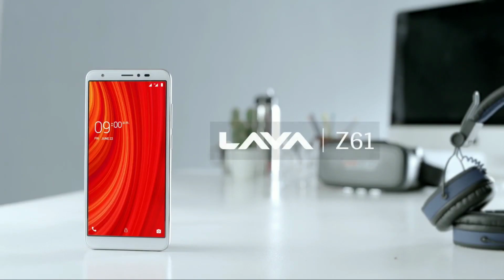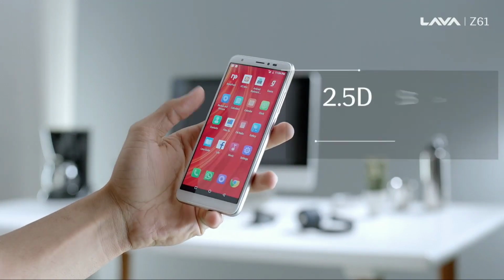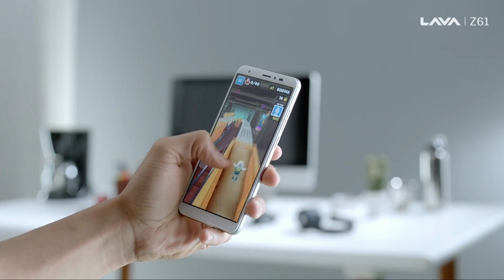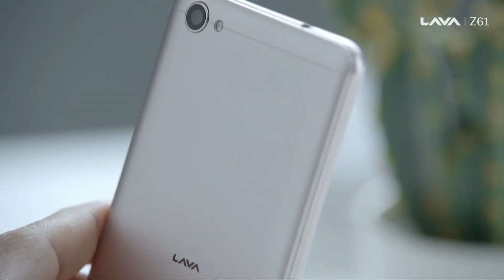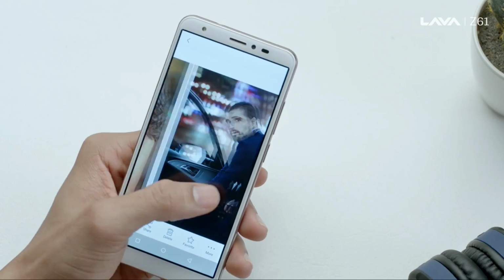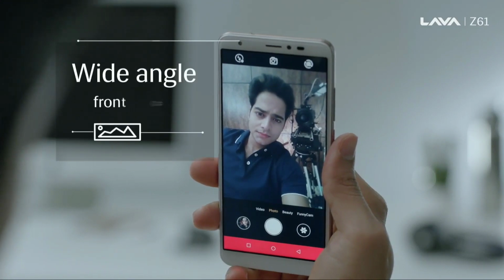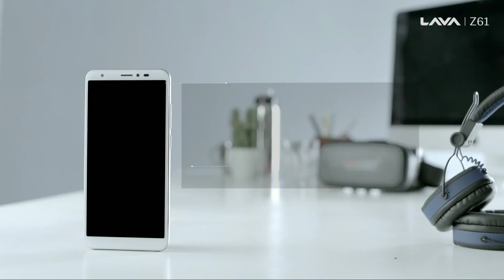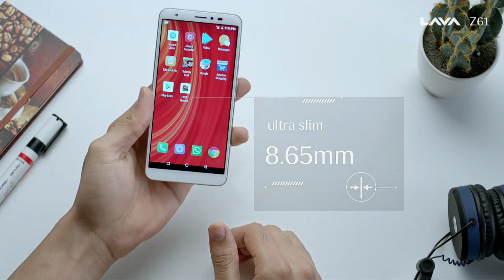Captain Smart phone Sakeem | captain Smart Phone Unboxing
Captain Smart phone Seem | captain Smart Phone Unboxing | Captain smart phone Unboxing

Cover topic -:
Captain Smart Phone Unboxing
Captain Smart phone Seem
Captain Smart phone detail
How to get captain Smart phone
Lava captain mobile
Pubg in lava
Gaming performance of captain mobile